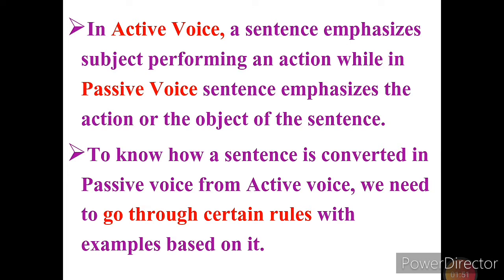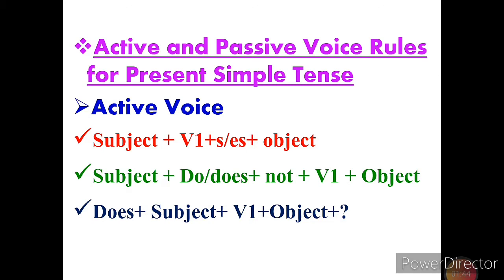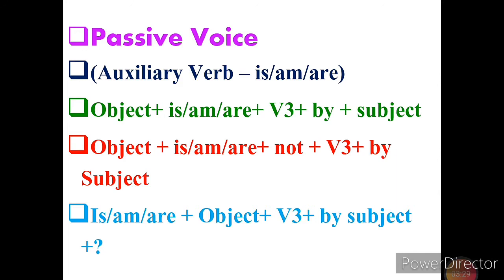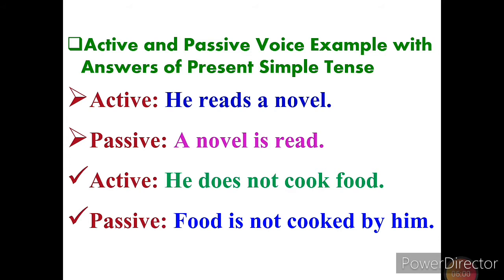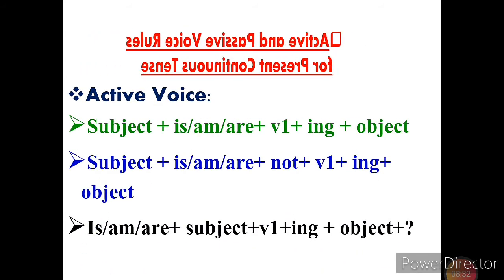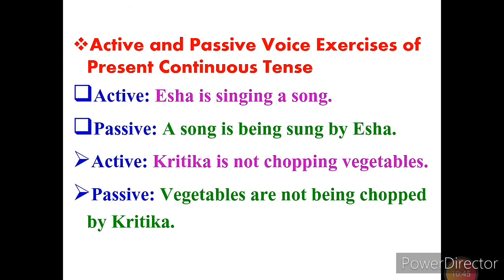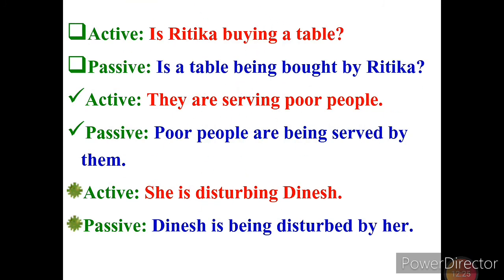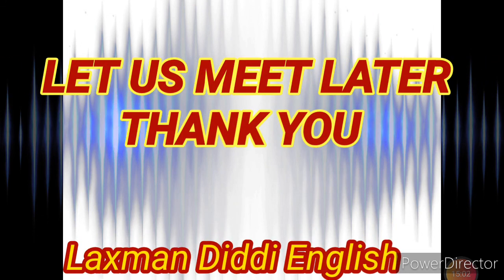ACTIVE & PASSIVE VOICE#PART-2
ENGLISH GRAMMAR FOR ALL LEARNERS (CONTINUATION TO PART-1).